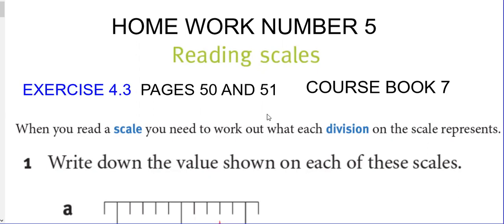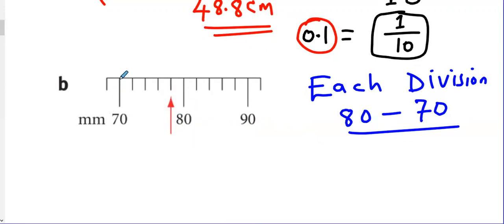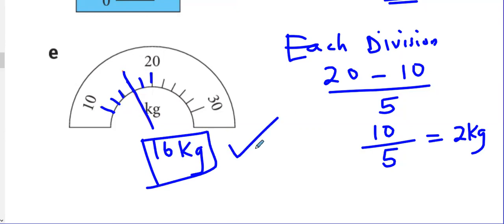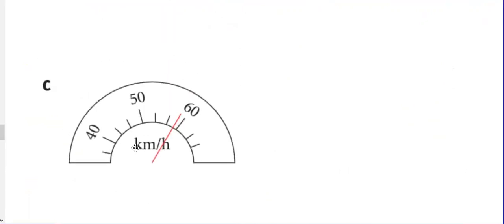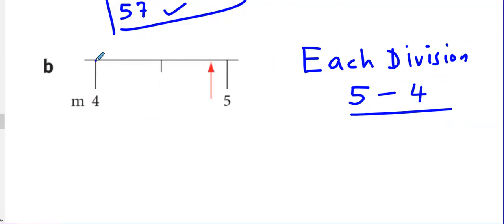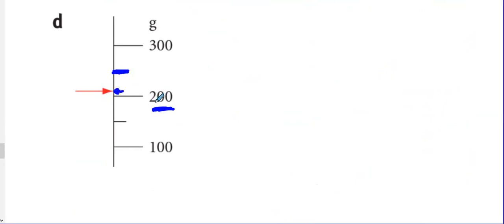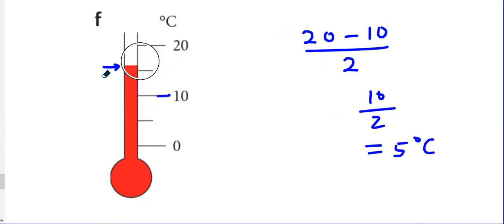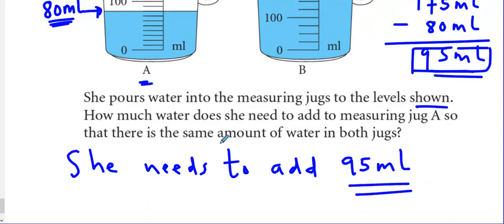READING SCALES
Hello everyone!
Please go ahead watching the entire video
Best of lucky